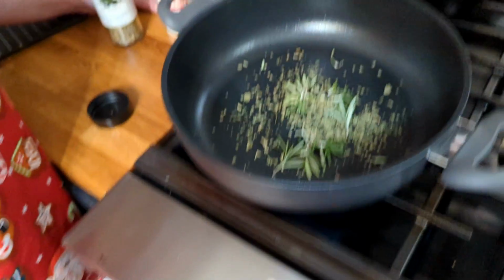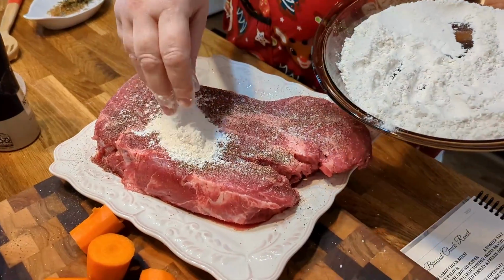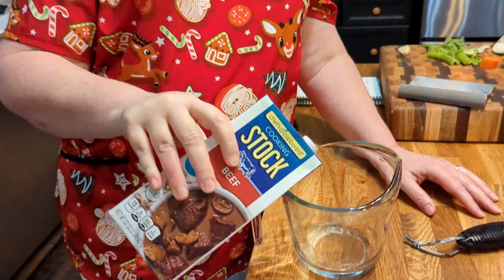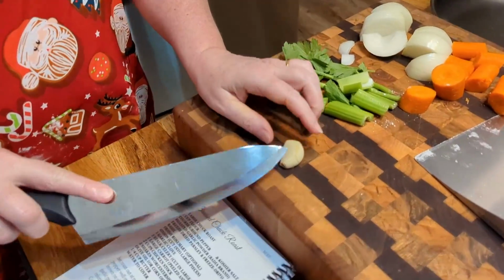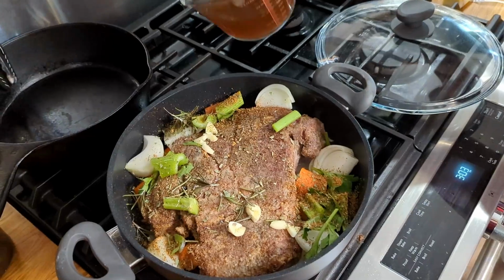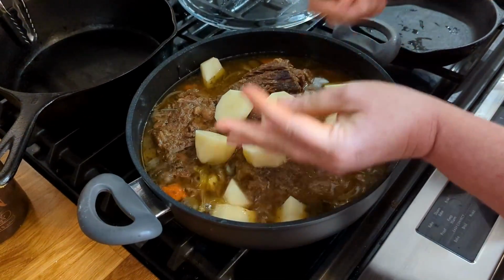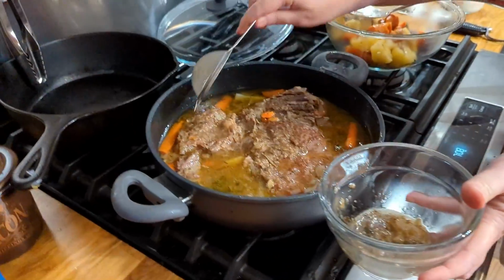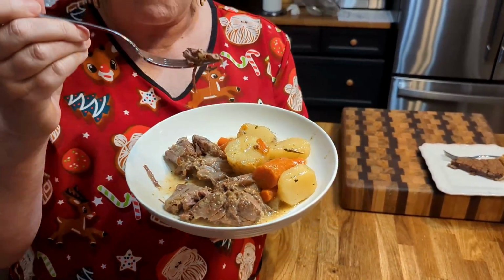Braised Chuck Roast - Most Tender Chuck Roast - Outstanding Recipe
DO YOU REMEMBER that good old southern cooking? YouTube is the best source for learning how to cook like our mothers did! When I was growing up, my granny was my favorite cook. My mama was also a fantastic cook, but there was just something about being in granny’s kitchen.
Collard Valley Cooks is your go-to YouTube channel for delicious Southern cooking, hosted by the lovely Tammy Nichols! Join Tammy in her cozy kitchen as she shares her favorite recipes, from her famous granny green beans to mouthwatering cornbread. It feels like a warm visit with a friend, where you can relax, learn, and create wonderful memories through food.

Tammy’s cheerful and approachable style makes cooking fun and easy for everyone, no matter your skill level. Each episode is all about bringing people together and celebrating the love of home-cooked meals. So, gather around your screens and get ready for some tasty inspiration! With Collard Valley Cooks, you’ll not only pick up some fantastic recipes, but you’ll also feel the warmth and joy of Southern hospitality right in your own kitchen. Come join the family!